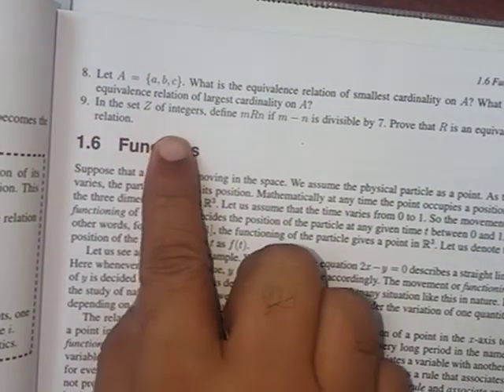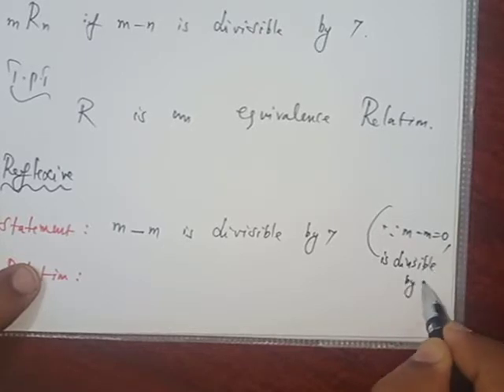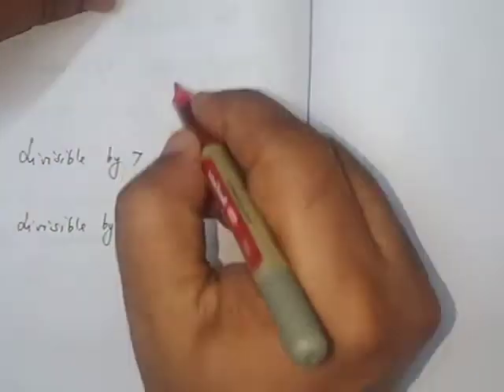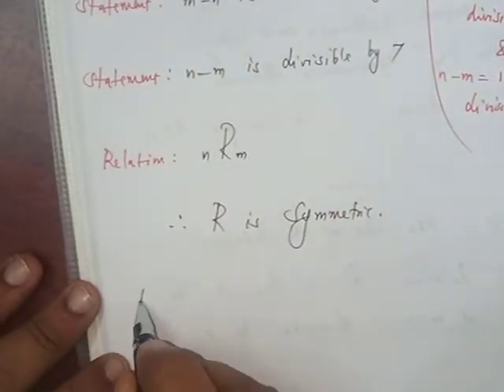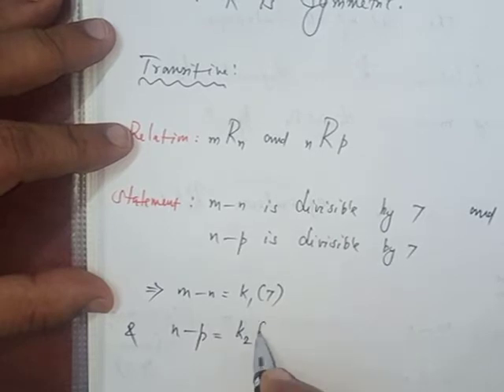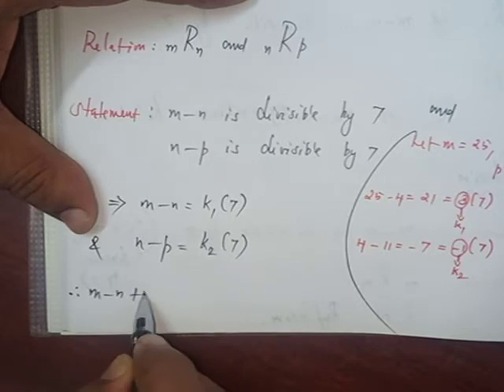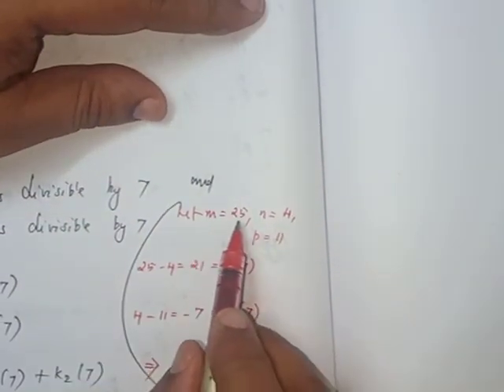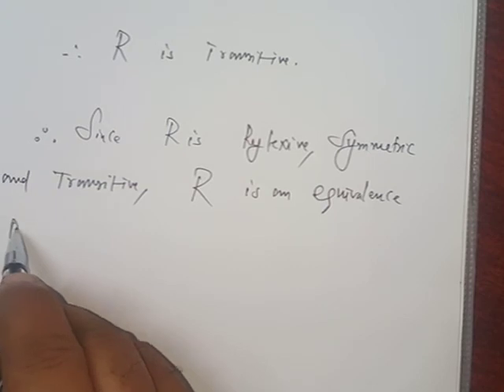11th Std. TN State Board MATHEMATICS